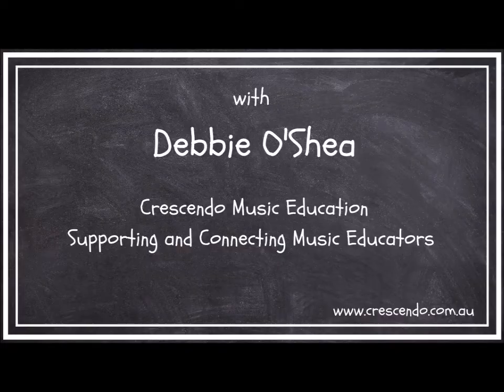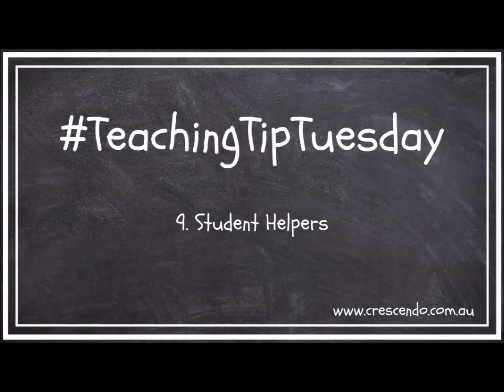TeachingTipTuesday 9 Student Helpers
TeachingTipTuesday – 9. Using Student Helpers. There are so many ways that enthusiastic students can ease your work burden, brightening your day as you go.
Would you like more time saving ideas? Download the FREE quick guide, Ten Time Management Tips for Music Teachers